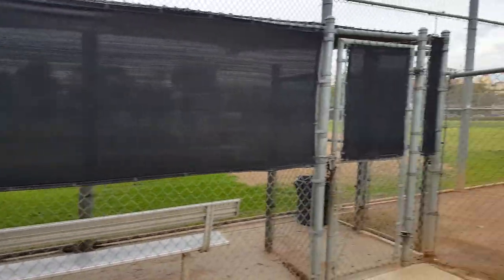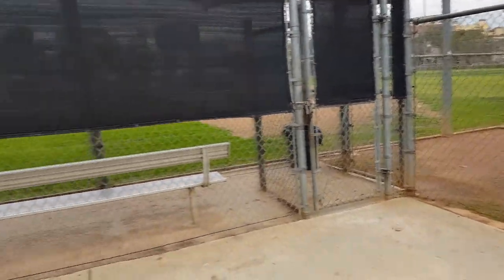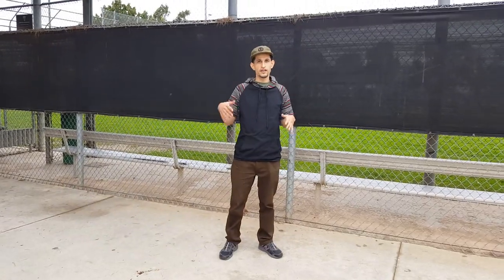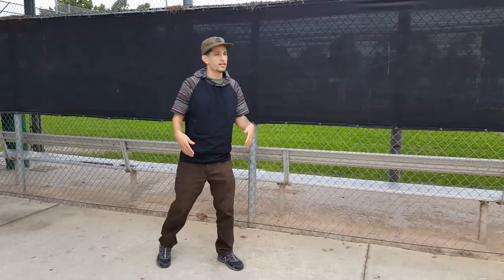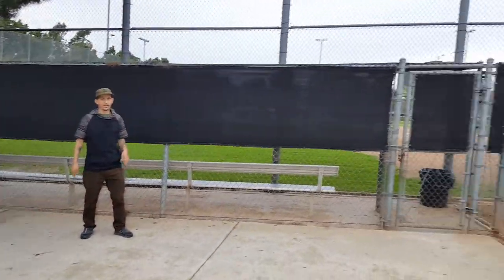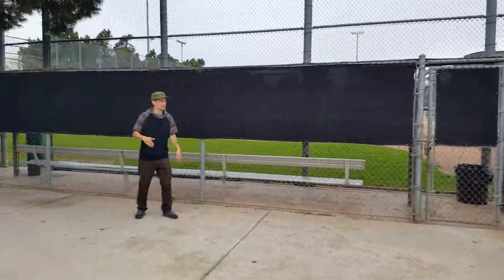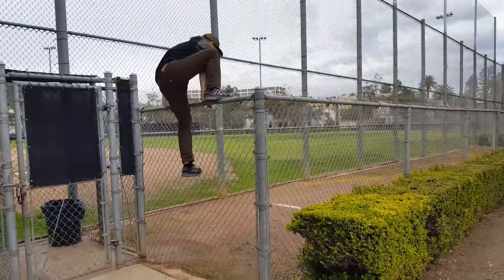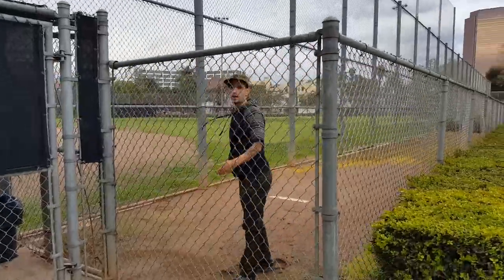LIFE SKILLS - how to jump a tall fence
Over 50% of people do not know how to jump a fence. Here is a simple way to jump a 6-foot fence